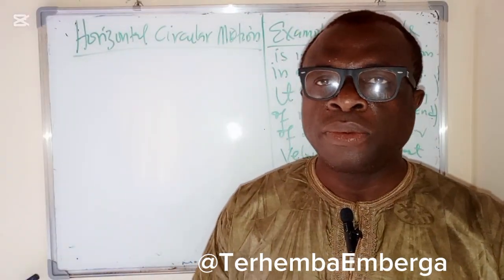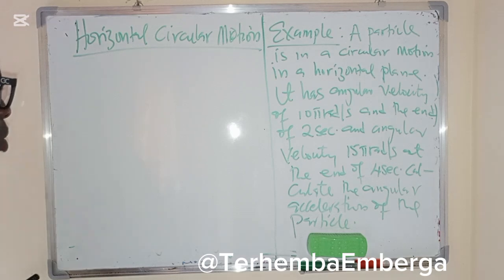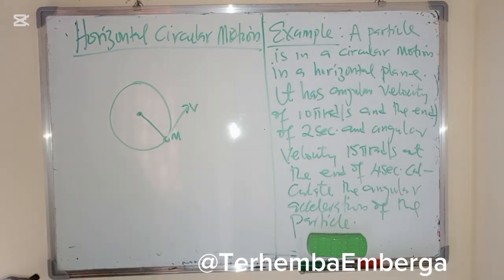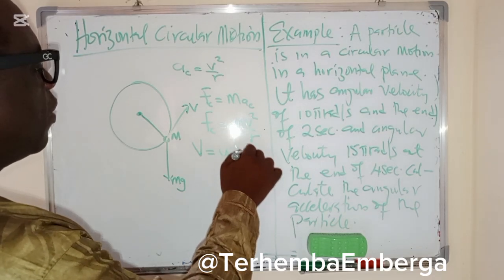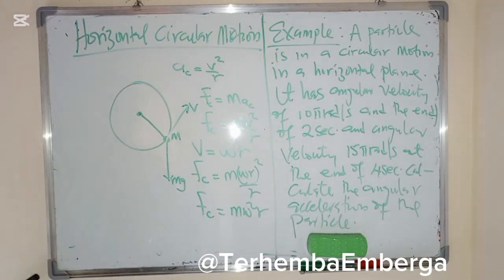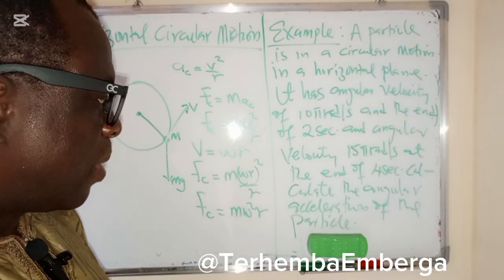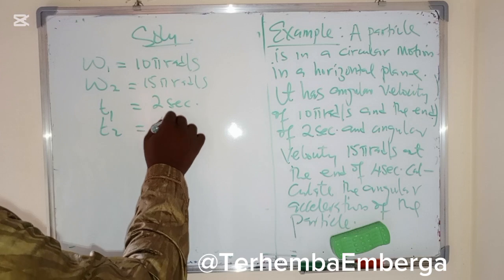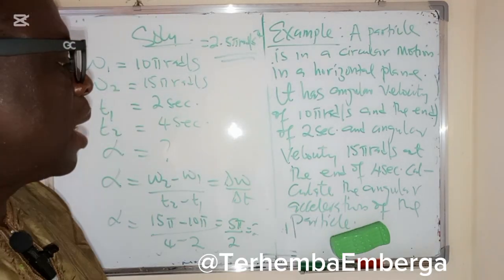Horizontal Circular Motion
Calculation of angular acceleration of an object in a horizontal circular motion